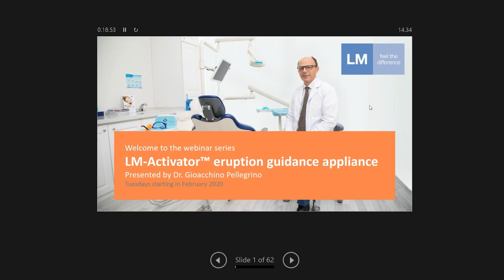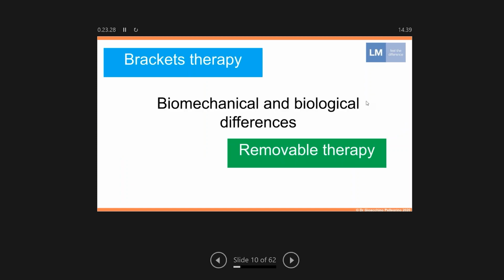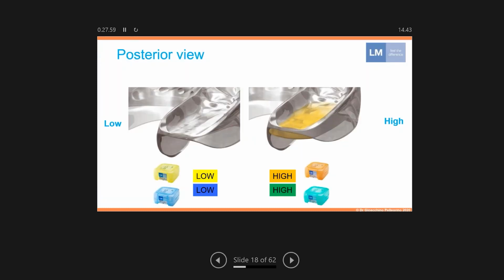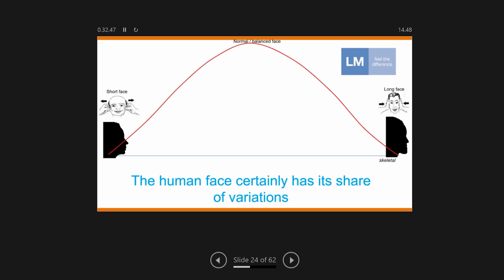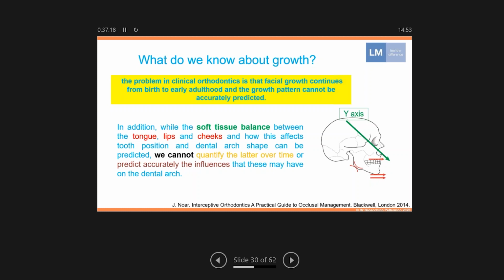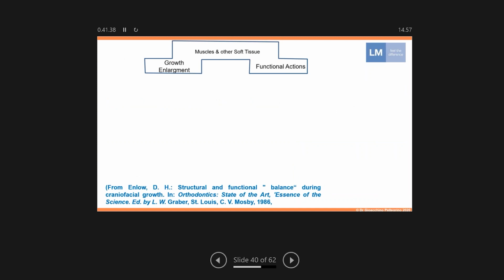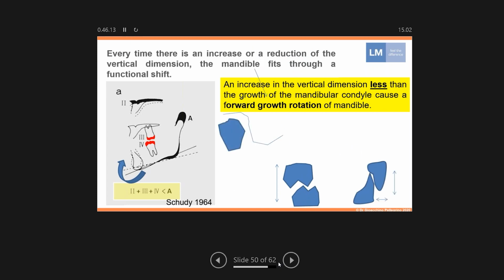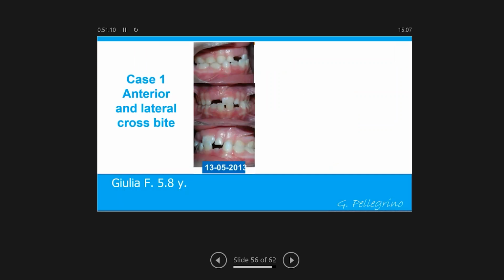Webinar 1/5 Early intervention with LM-Activator™ Eruption Guidance Appliances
In the first webinar, you will learn how early treatment with LM-Activator™ Eruption Guidance Appliances is defined and what guidance of occlusion means. You will learn about the benefits of intervening early in developing malocclusion and get a brief insight into the underlying factors for why this approach is successful. Research supporting this approach will be introduced. The presentation includes patient cases to demonstrate the approach.

CE marked | Medical Device
Manufacturer:  LM-Dental™ │ LM-Instruments Oy │Norrbyn rantatie 8, FI-21600 Parainen │